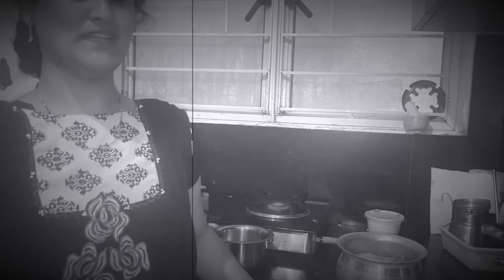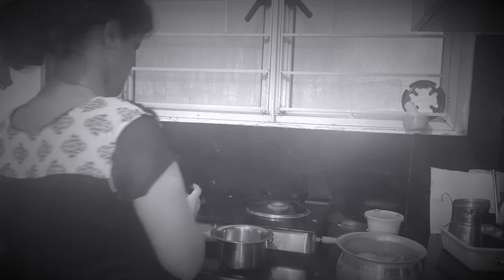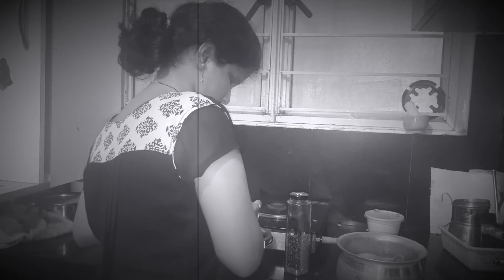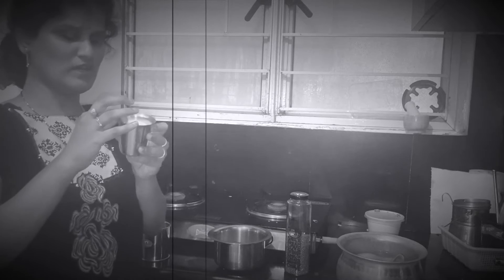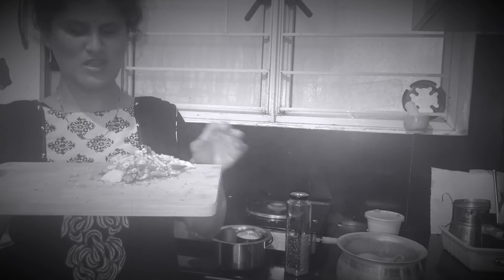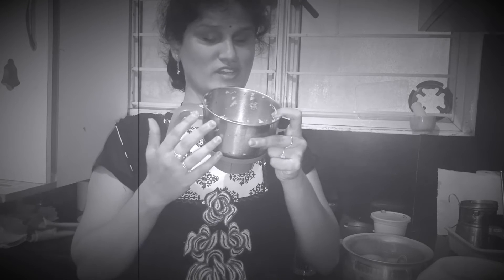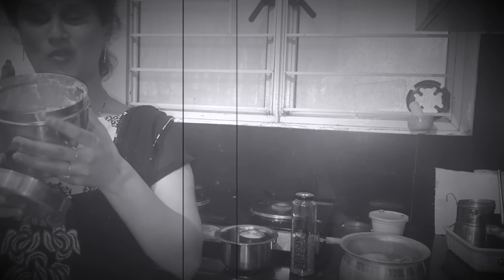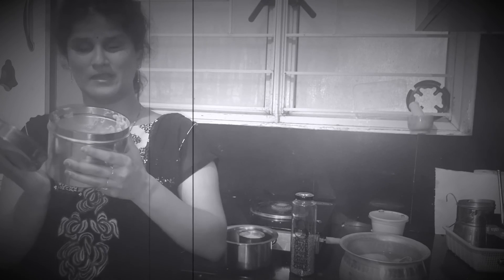My style Pesara dosa batter😁😅 more interesting videos lined up 😇🤩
Hi buddies😇🤝☺️here I have 1 more interesting video. Take 1 glass of pesalu add 1 glass rice, take little amount of fenugreek seeds, soak them overnight or couple of hours will be fair enough this batter can also help as instant breakfast. This doesn’t need any form and Teshan. Add onions,, chilies, Ginger and cumin seeds this is as per your choice all these ingredients can be added at the time of grinding or at the time of making Dosa that is completely your choice. My bride making video is all set for life will be up today or tomorrow keep waiting for that and don’t forget to subscribe see you soon with one more informative interesting and useful video take care stay home stay safe